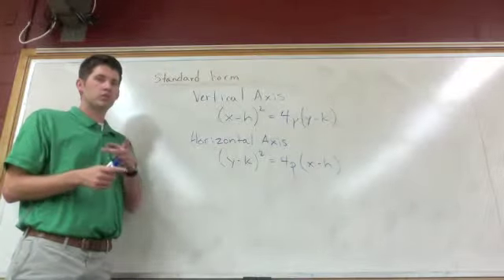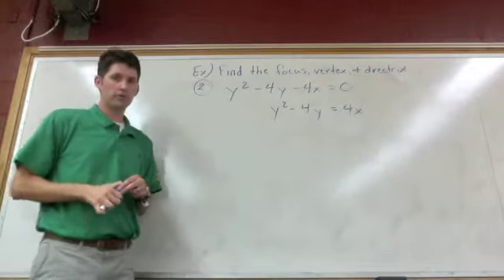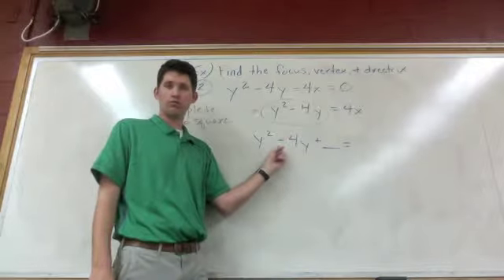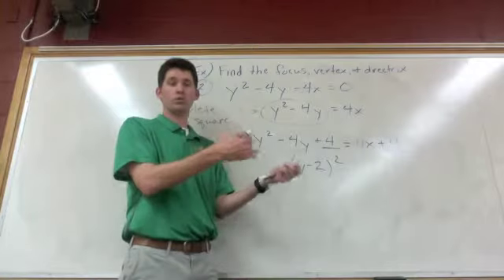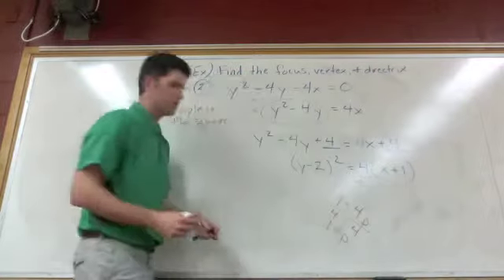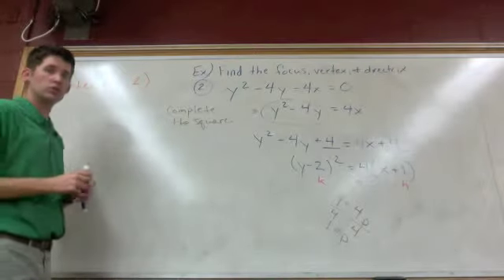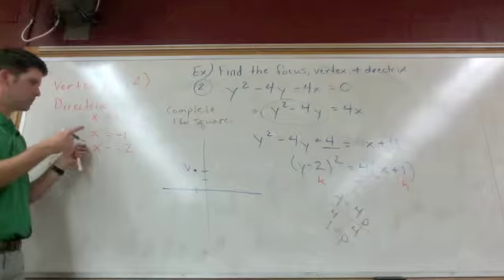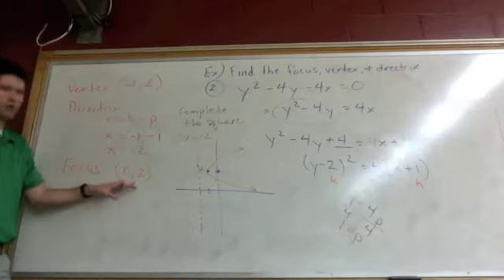Conics Video Part 1